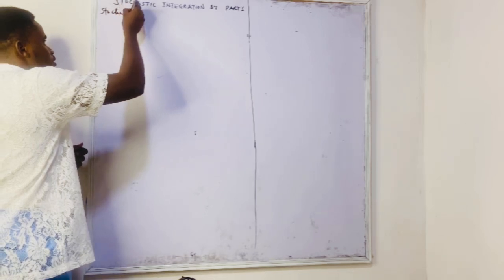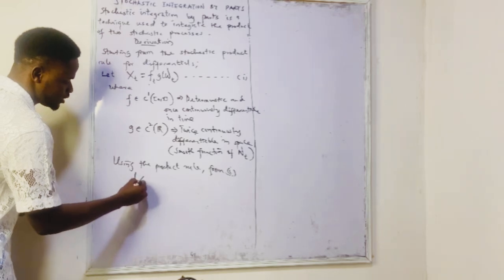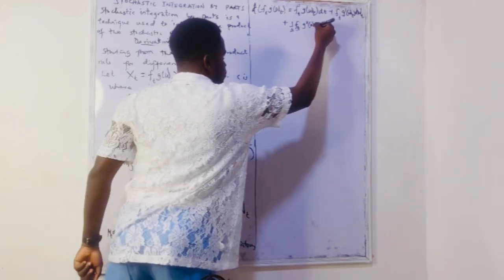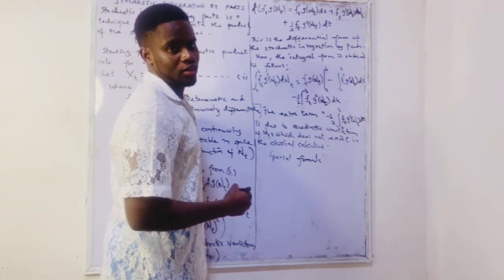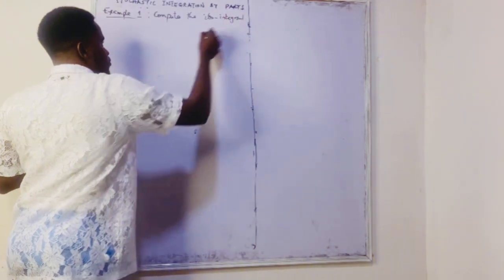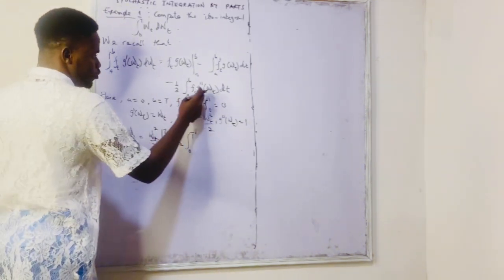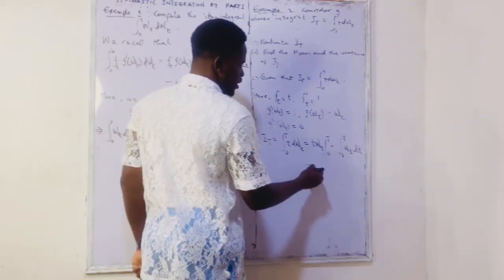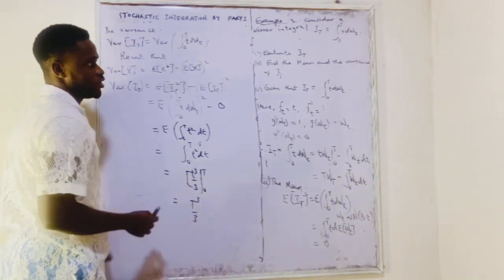Stochastic Integration by Parts Explained|Mathematics Made Easy(@okisolomon )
Unlock the secrets of stochastic integration by parts with this easy-to-understand tutorial. Whether you are new to stochastic calculus or just want a quick refresher, this video walks through the intuitive concepts, simple derivations, and practical uses of the stochastic integration by parts formula.